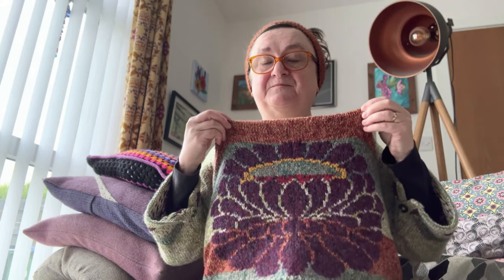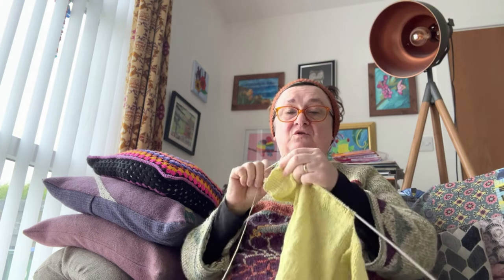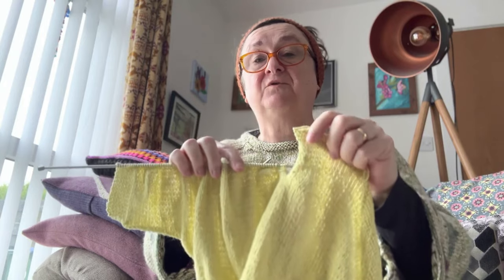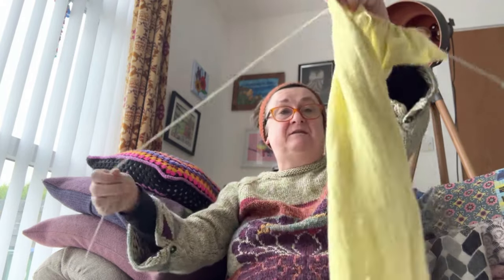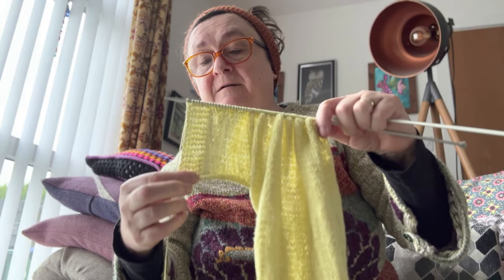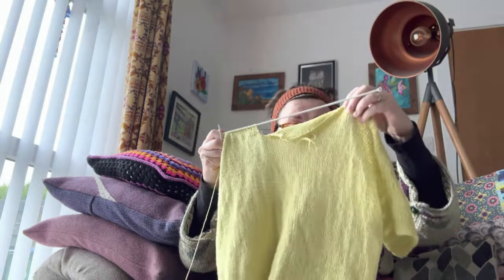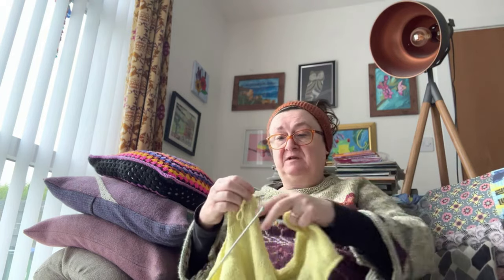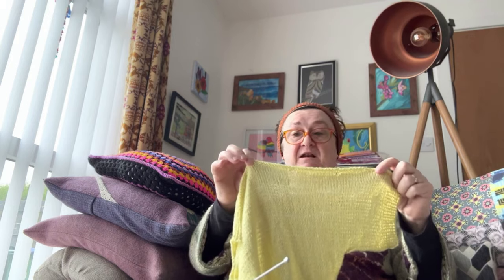#30 Straight vs Circular Needle Tips | Who is Lilac? | A Cool Tee!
In this week's episode Claire talks about knitting with straight needles and hints she uses to make a neat edge, and an i-cord opening for a cool cotton tee.

Claire is known for her story-telling and this week is no different as she tackles the name behind her branding, Sorcha and Lilac.  Who is Lilac?  Yes, and therefore ultimately who is Sorcha?